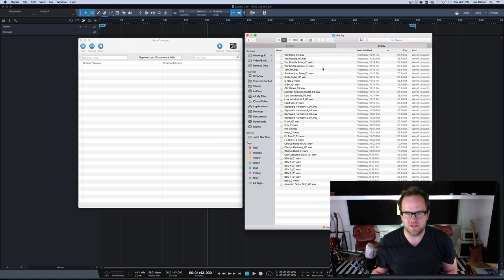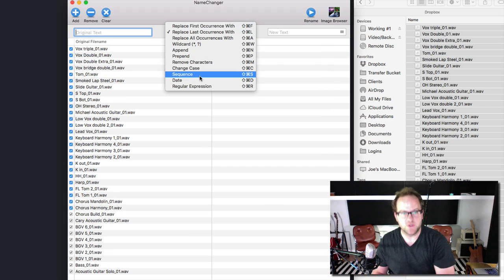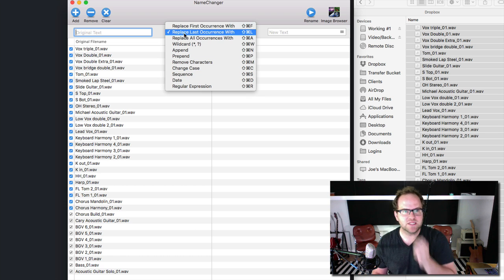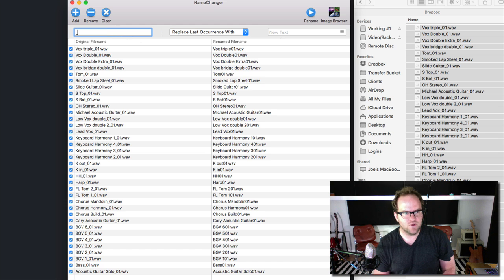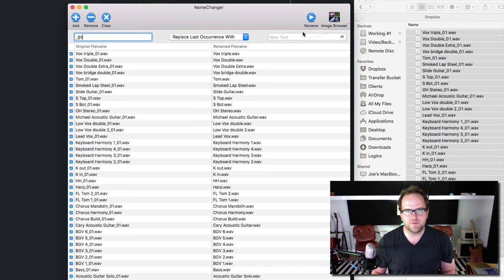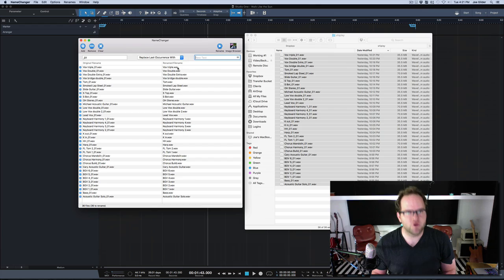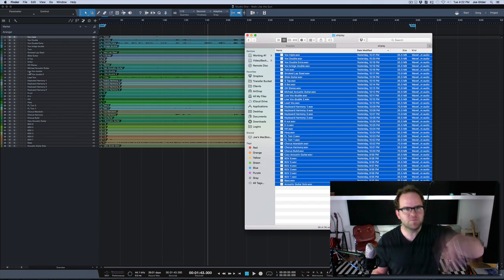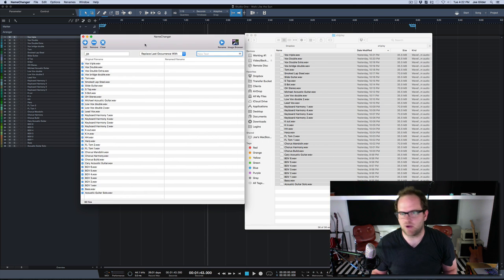NameChanger: Amazing Time-Saving App